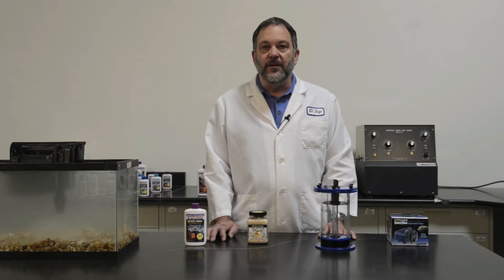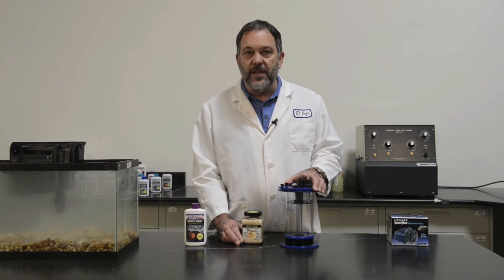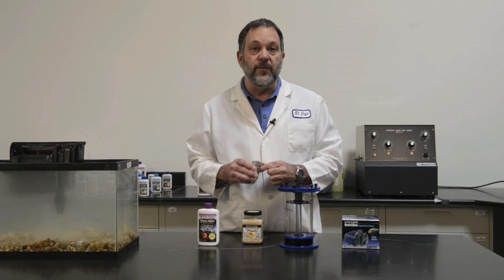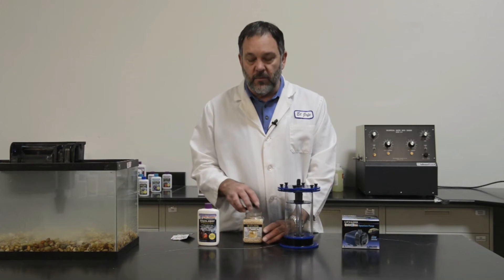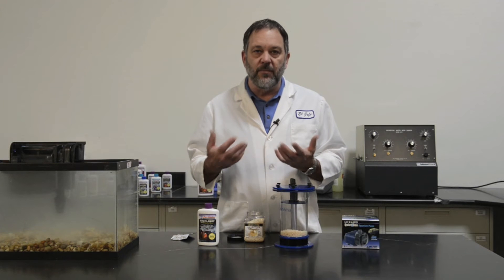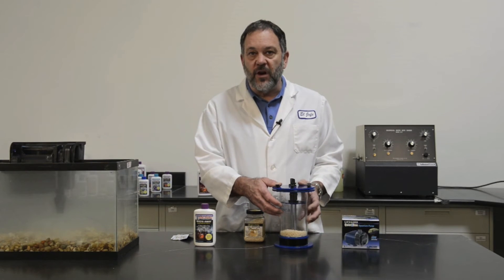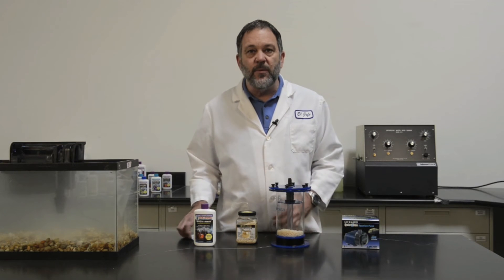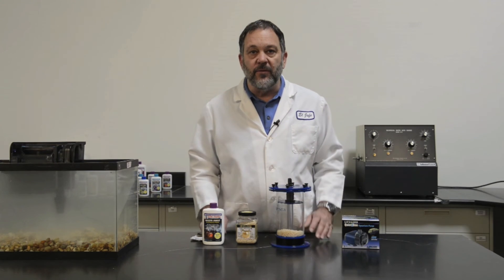DrTim's Aquatics NP-Active Pearls How to Use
NP-Active Pearls are a type of Biopellet that can be used to control nitrate and phosphate in all types of aquaria.  This video shows how to set-up a reactor with the Pearls and go through how the Pearls work to help maintain a clean aquarium.